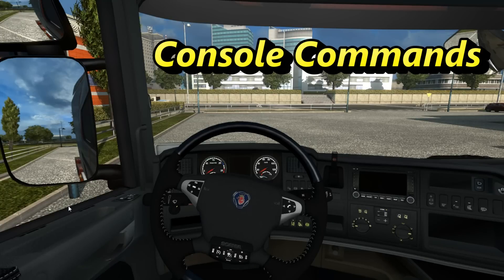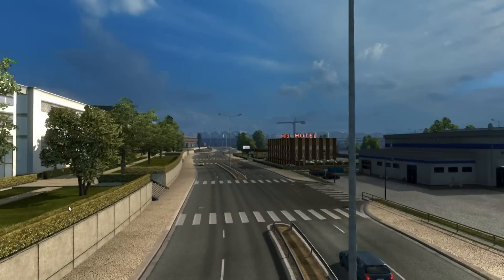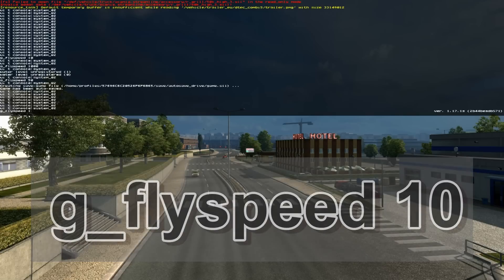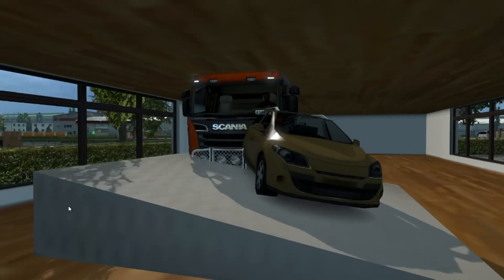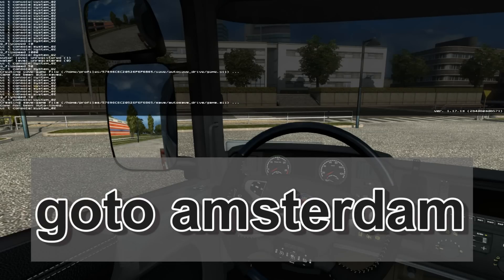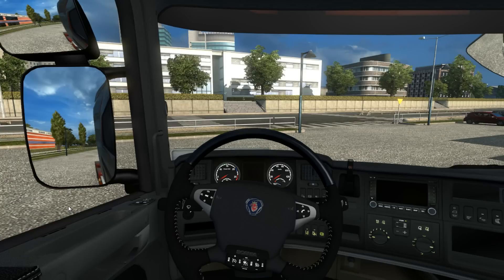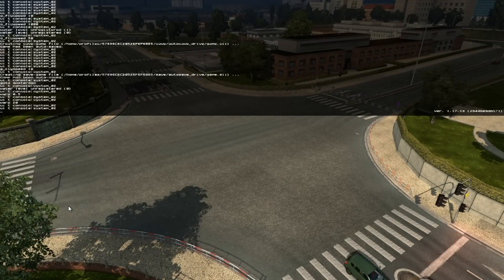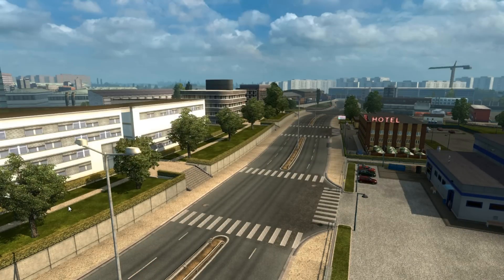Euro Truck Simulator 2 - Console Commands, Teleporting, Simulation Speed, Weather & Time Changes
A Tutorial on how to use commands in the console for Euro Truck Simulator 2

In this video I will cover:
*Simulation Speed
*Teleporting
*Changing Weather
*Changing Time

If you do not know how to enable the console then watch my previous video: